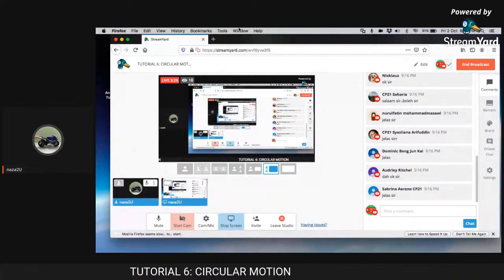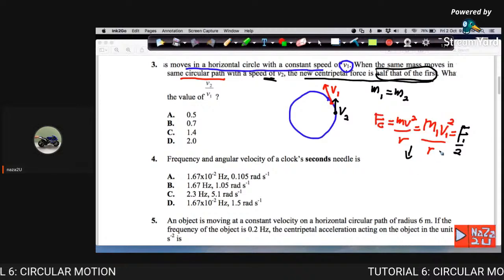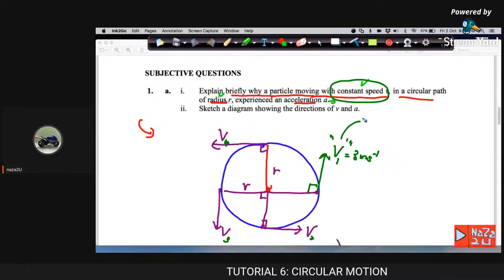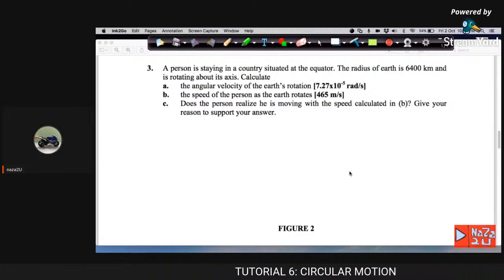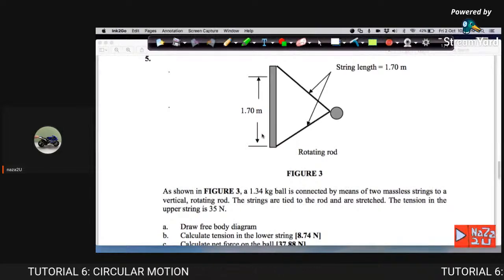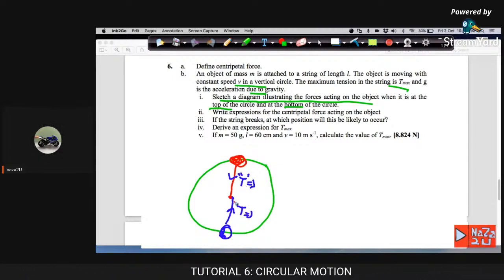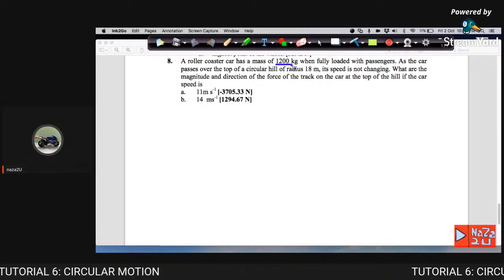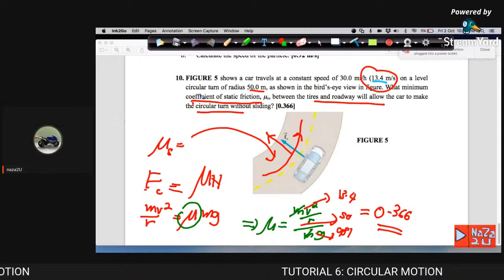TUTORIAL 6: CIRCULAR MOTION